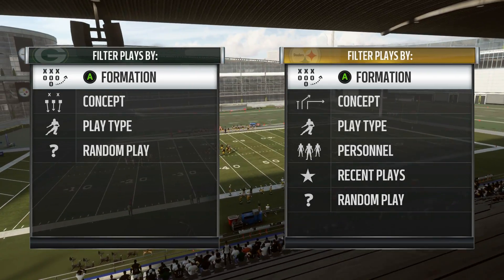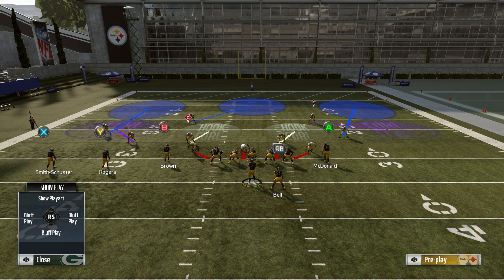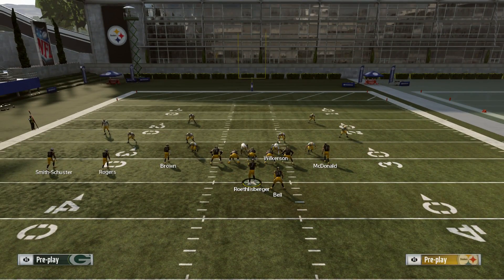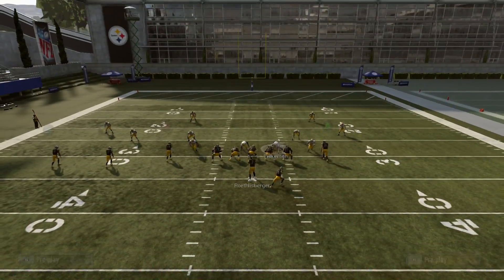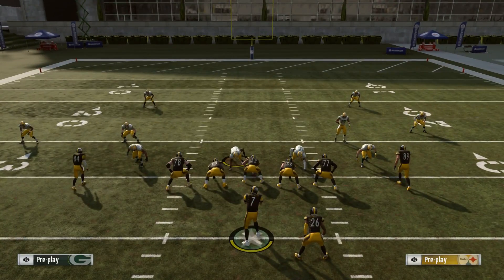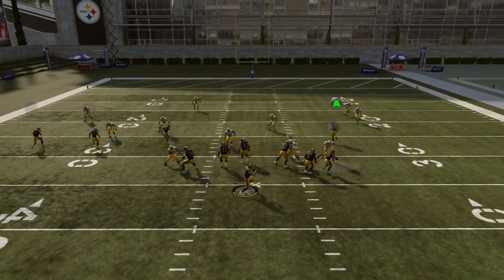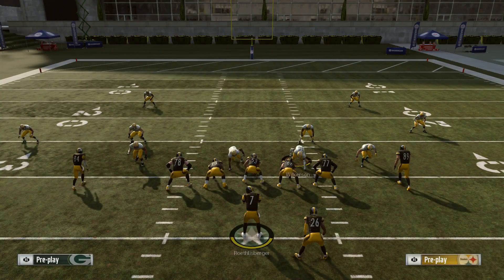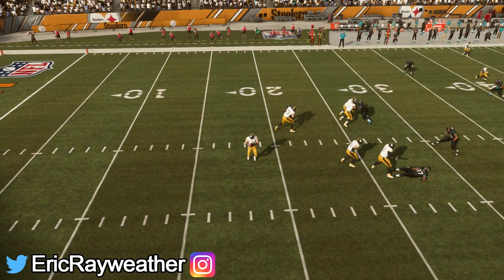The BEST Way To Play Defense In Madden 19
In this Madden 19 tips video, I'll show you the best way to play defense in Madden 19. This is the best defense in Madden 19 for getting interceptions. If you want to know how to get interceptions in Madden 19, then look no further.